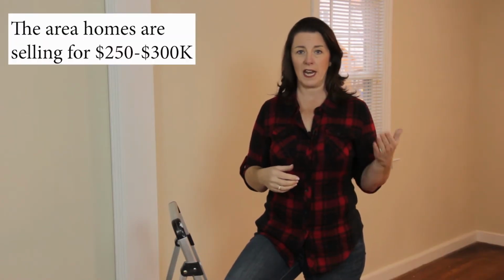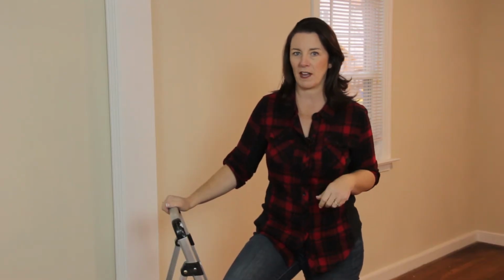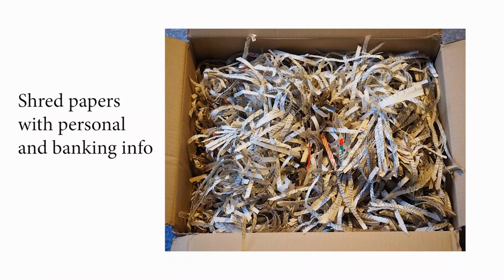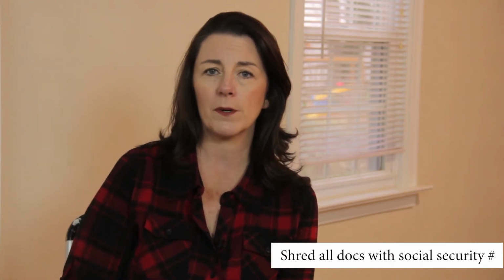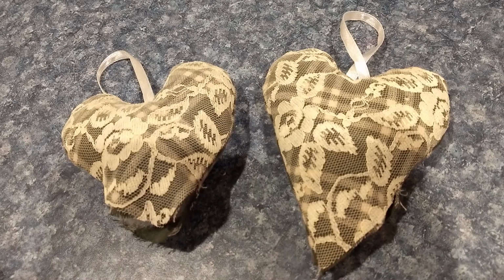How to clear out your parents home - Flip Momma's House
Beth Allen shares how she and her family tackled step one of flipping her parents' home - Getting rid of all the stuff. She tells you things they did to clear out so they could flip. Tune in for more episodes on painting kitchen cabinets, installing LVP and more. Beth turned down $100K offer from a flipper, she flipped it with her family and sold it for $270K with only $6K investment on materials.